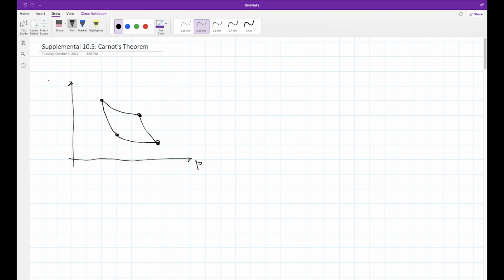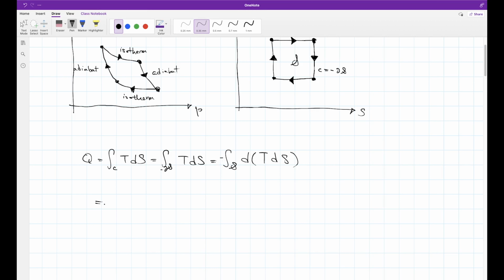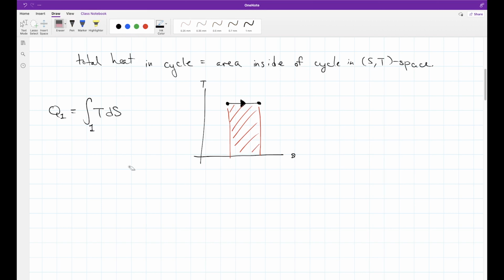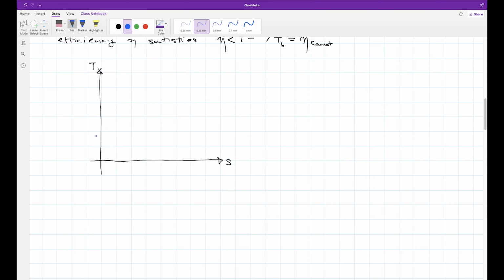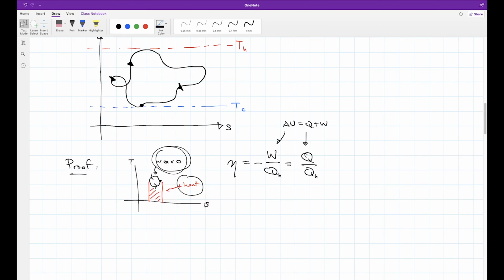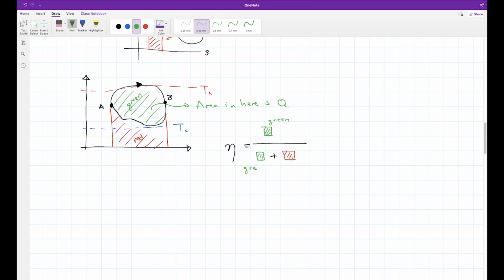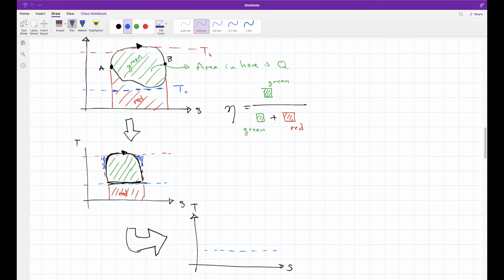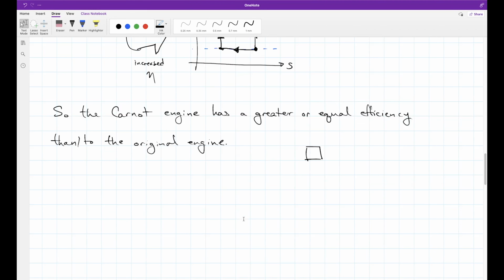Thermal Physics Fall 2022: Supplemental 10.5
Carnot's Theorem